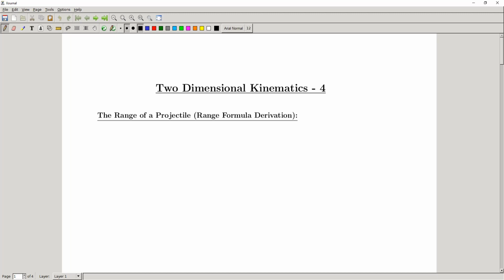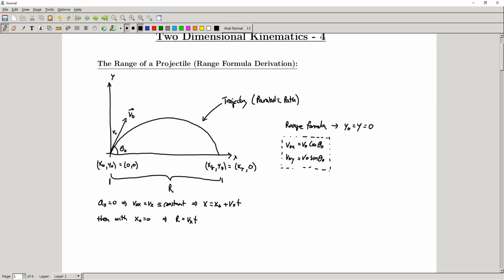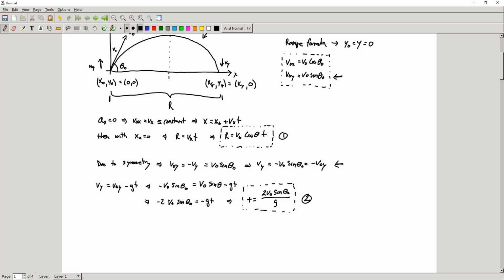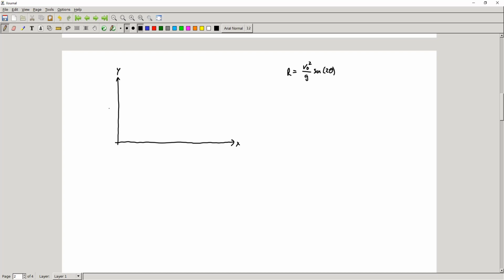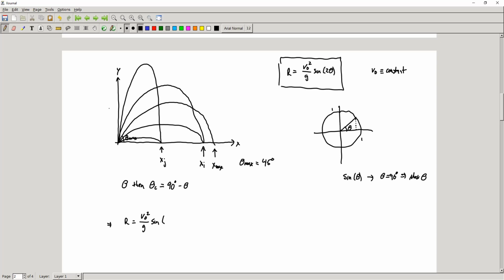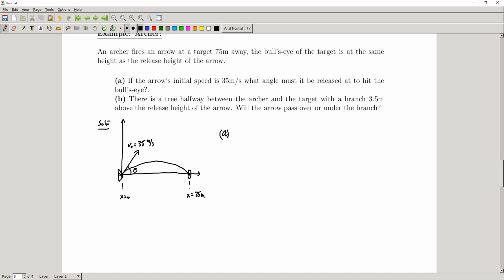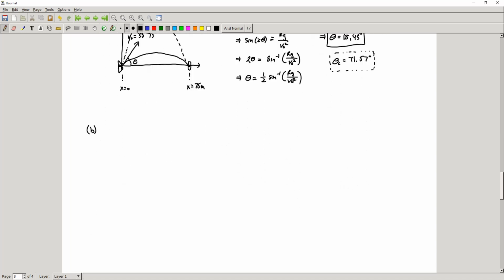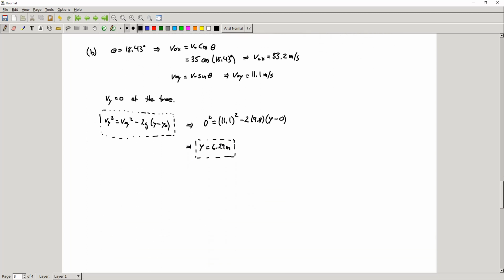09 Two Dimensional Kinematics 4